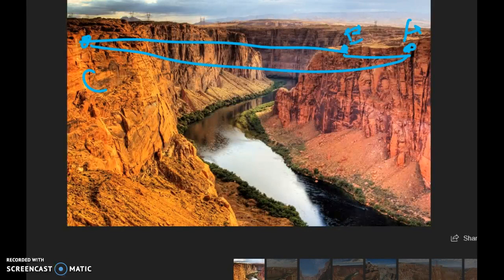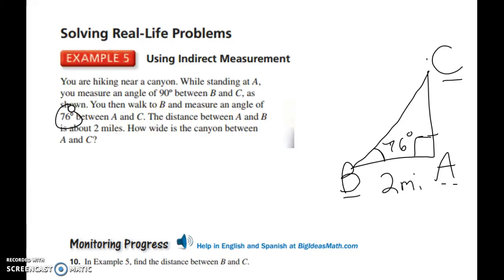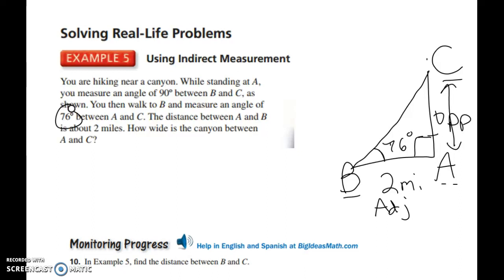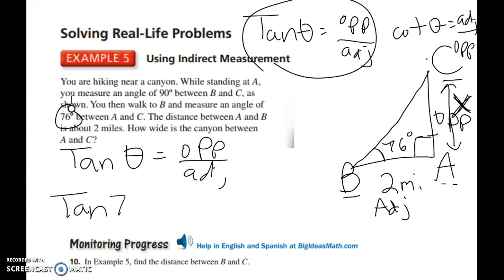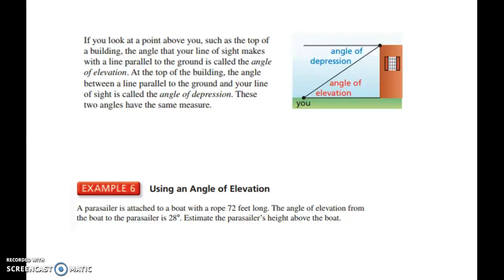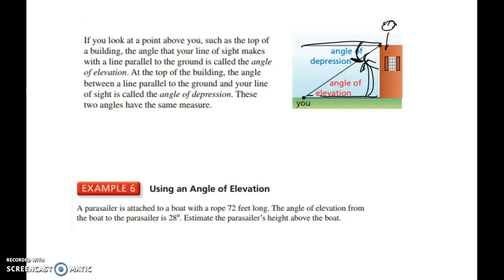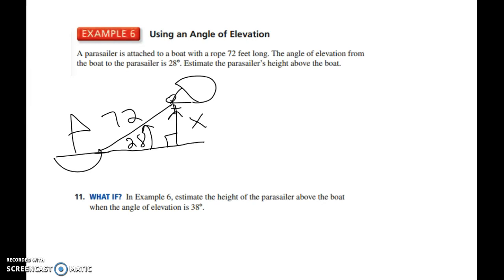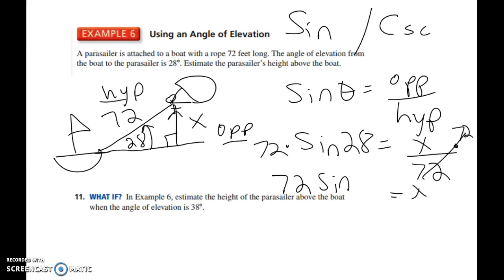9.1 video 3 Alg 2A